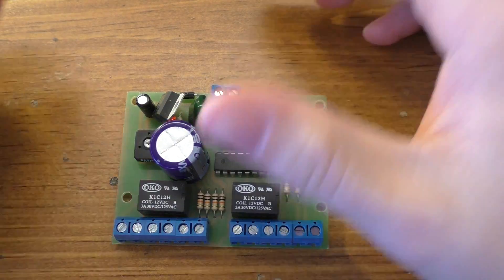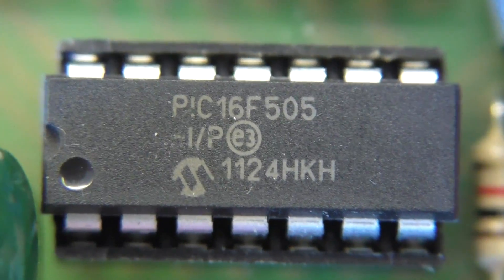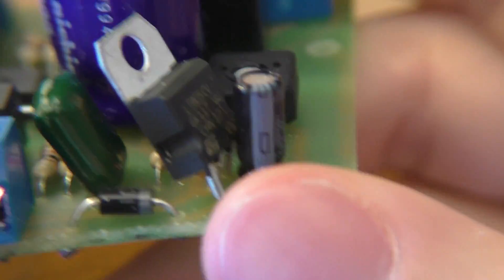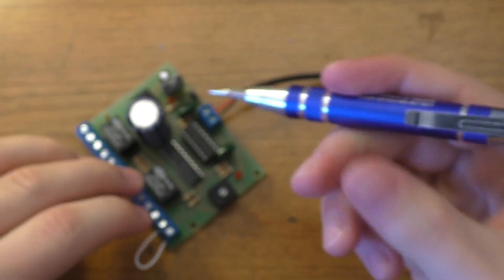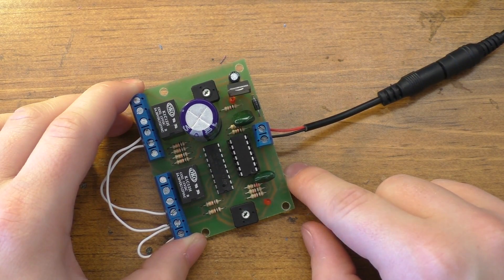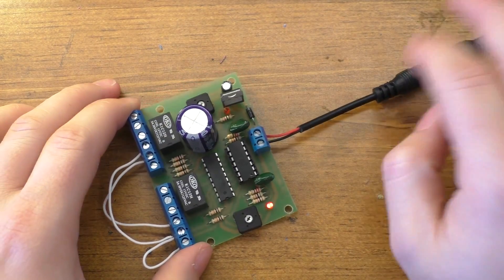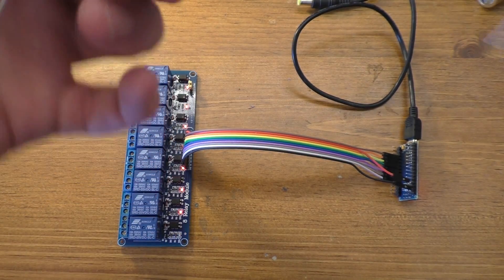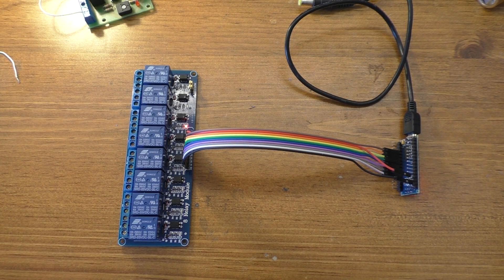Heathcote Electronics Dual Timer Setup and Test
In this video I go through the basic setup process of a heathcote dual timer. I also discuss using an Arduino as an alternative.